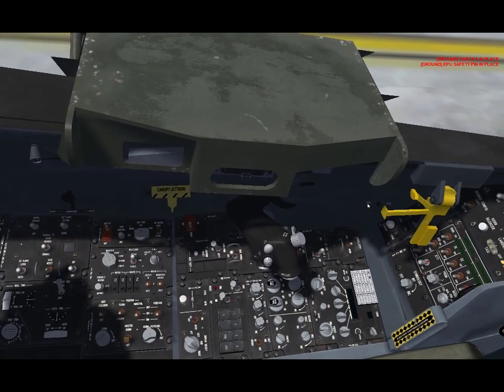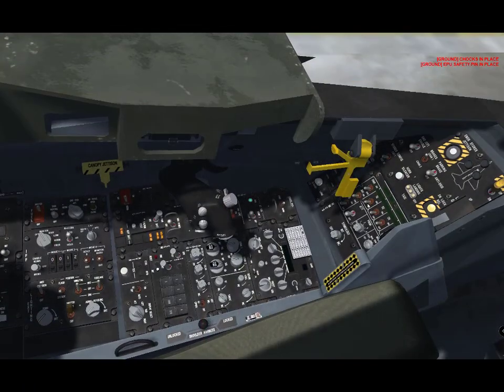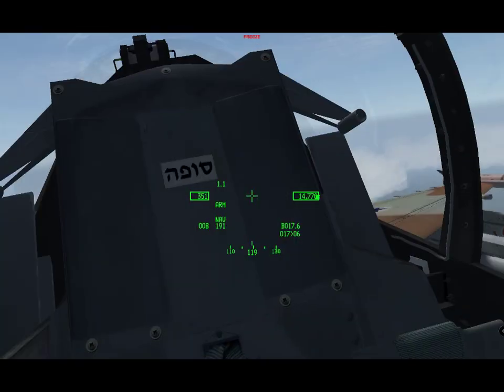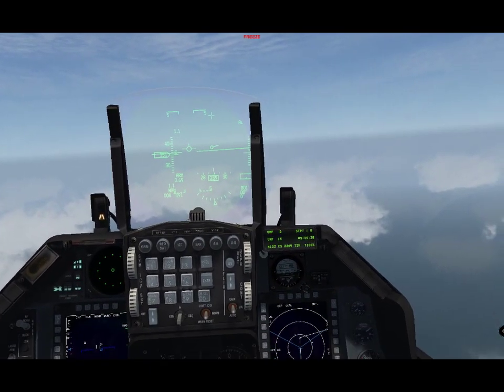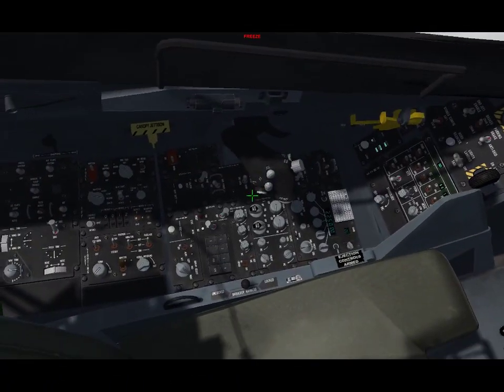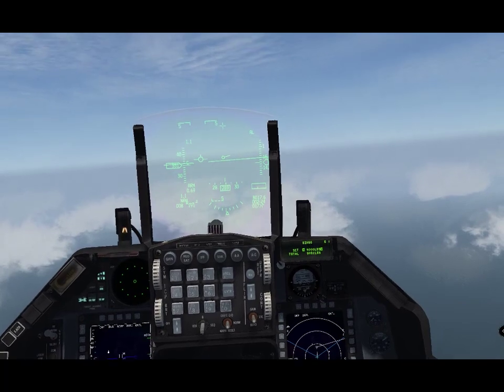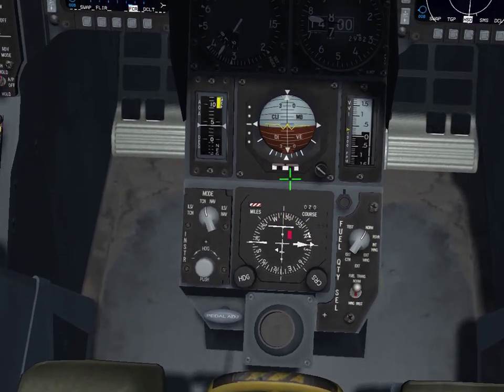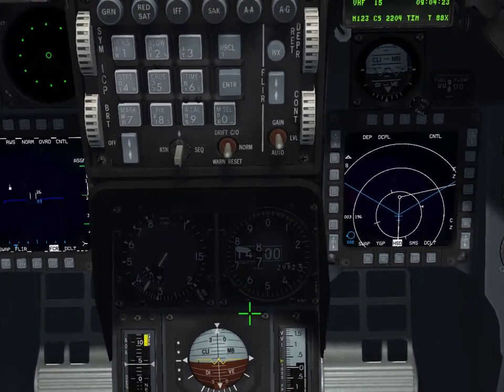JanJan VA plugin for Falcon BMS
Va attack plugin for Falcon BMS.
*Reads user keyfile
*Use real time game data the access shared memory to perform various actions

Below are links to BMS/DCS forum pages.